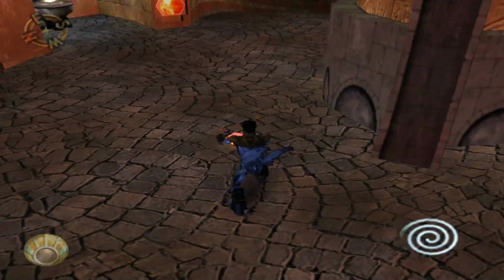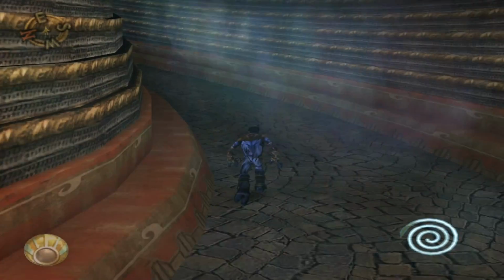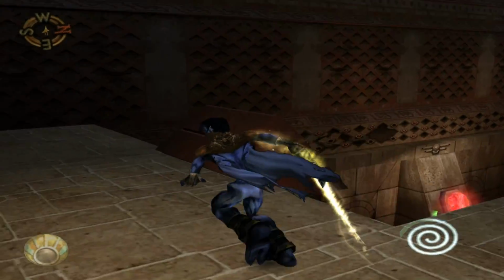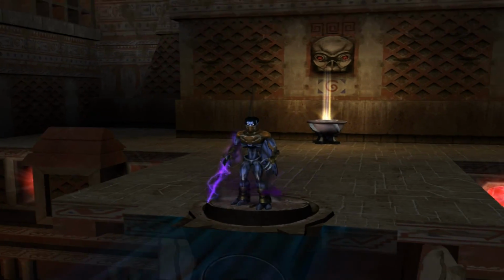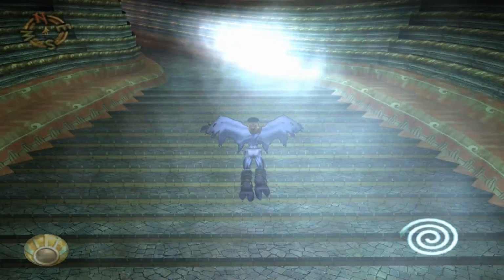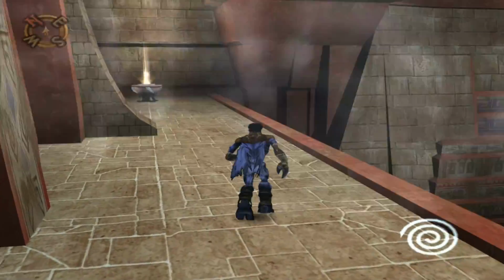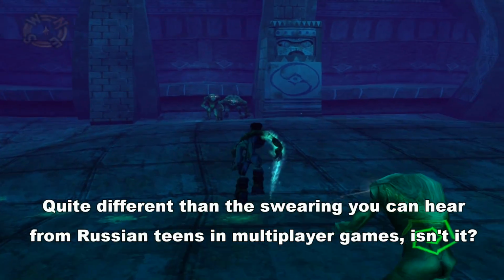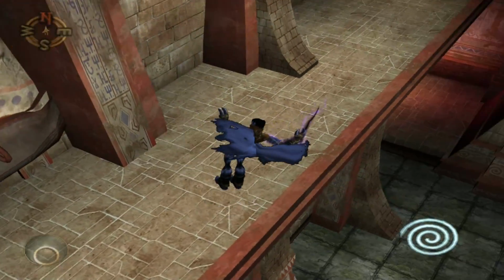Let's Play Legacy of Kain: Soul Reaver 2 | Part 11 | How to Fight Fire Demons and Air Forge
I found the way to beat Fire Demons in Soul Reaver 2. Yay me.
Also, the air forge puzzle.

The intellectual property rights for Legacy of Kain: Soul Reaver 2 are owned by Square Enix Limited Company.